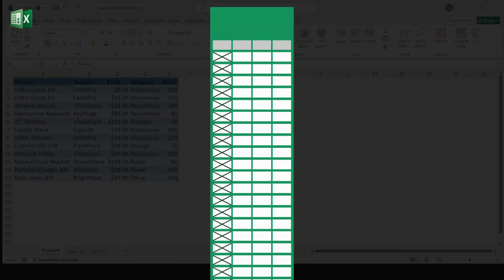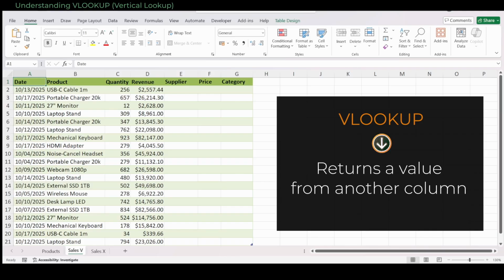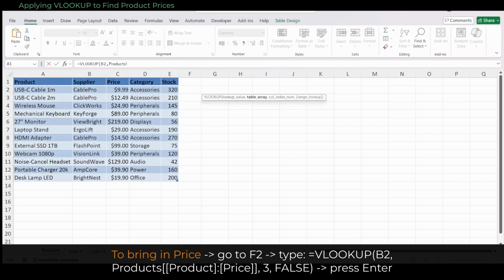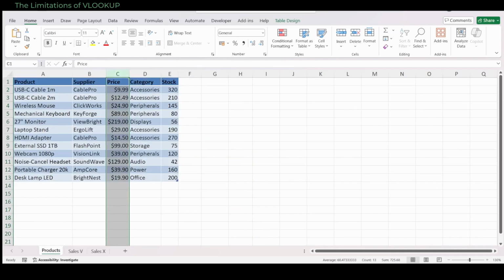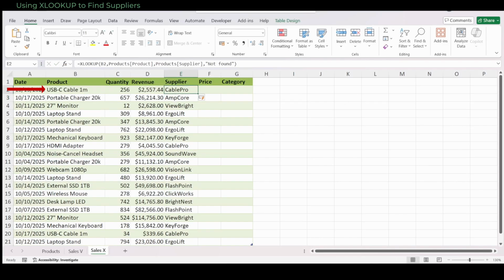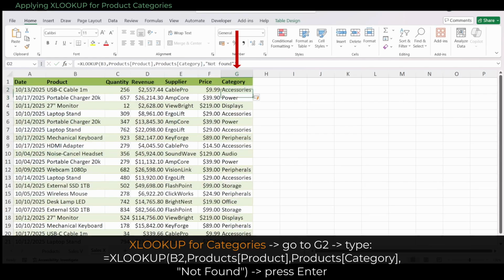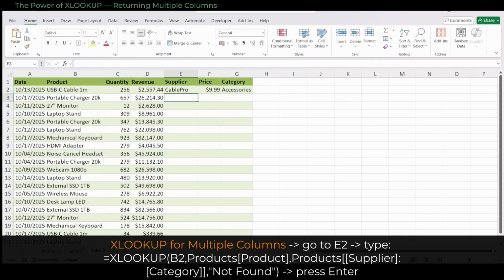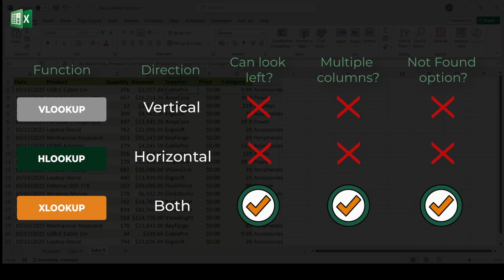XLOOKUP is the Future — Here’s Why VLOOKUP is Finally Outdated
Master Excel’s three powerful lookup functions — VLOOKUP, HLOOKUP, and XLOOKUP — and learn when to use each one!
In this tutorial, we’ll go step-by-step through real-life examples to connect data across multiple sheets. You’ll discover how to pull supplier names, prices, and categories automatically — no manual typing needed.

We’ll cover:
✅ What VLOOKUP does and its key limitations
✅ How HLOOKUP works for horizontal data
✅ Why XLOOKUP is the smarter, modern replacement for both
✅ How to use XLOOKUP to return multiple columns at once
✅ Real examples that show how to connect tables and automate data lookups

By the end, you’ll know how to turn raw data into smart, connected spreadsheets — and why XLOOKUP is the function every modern Excel user should master.

As always: Happy excelling!